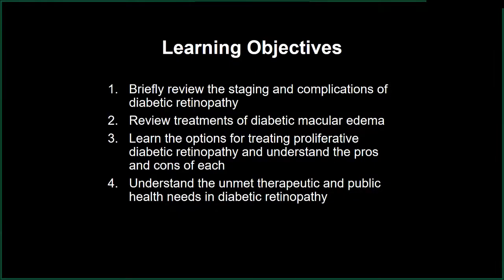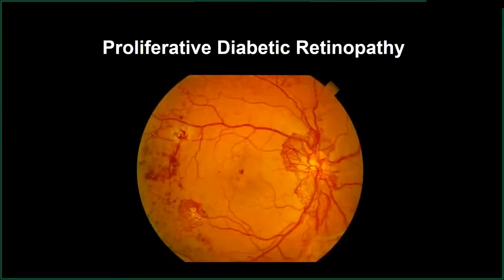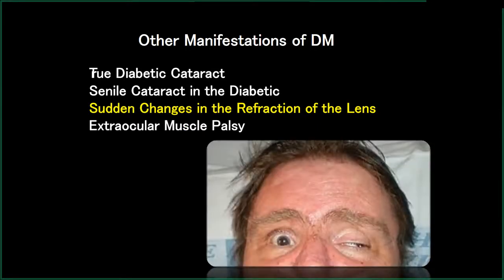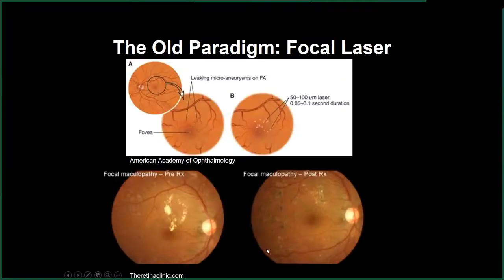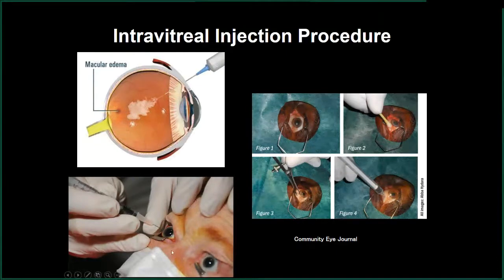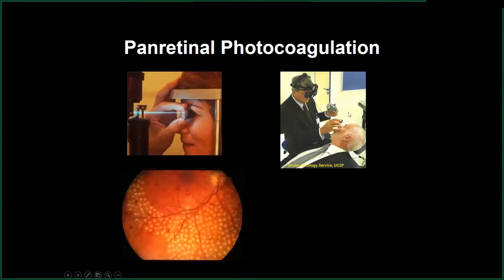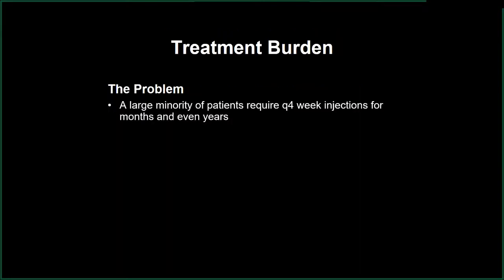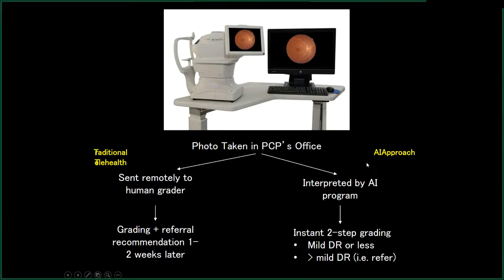UofL Endocrinology Grand Rounds: Dr. Harpal Sandum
Dr. Harpal Sandum, Assistant Professor of Ophthalmology in the University of Louisville Department of Ophthalmology & Visual Sciences, presented "Diabetic Retinopathy: Current Treatments and Unmet Needs" at Endocrinology Grand Rounds on October 7, 2020.